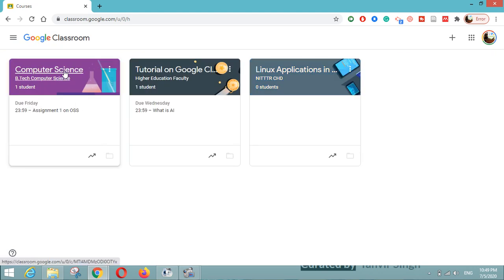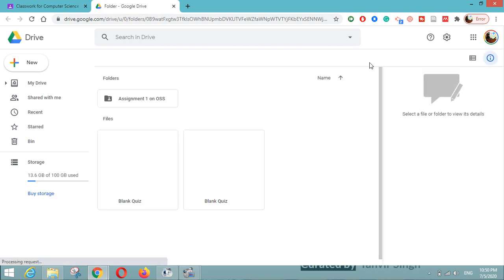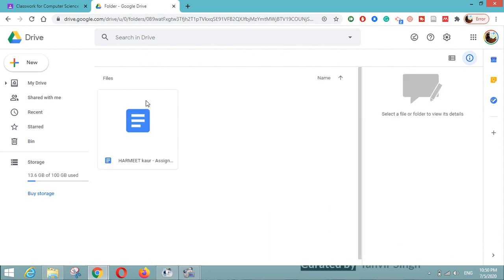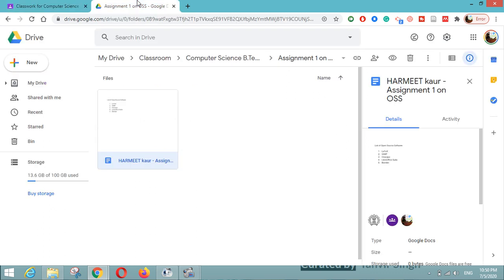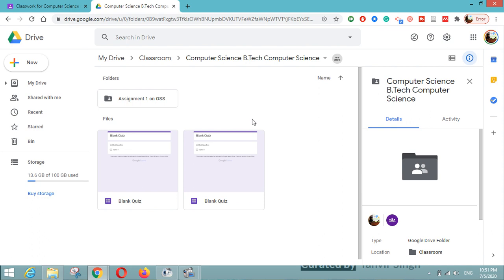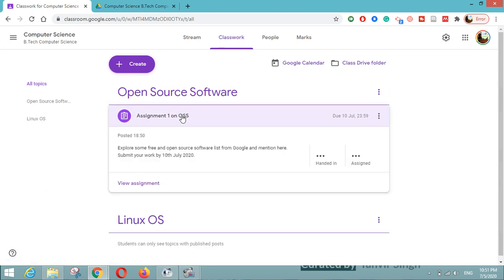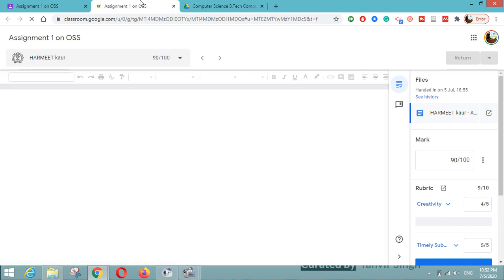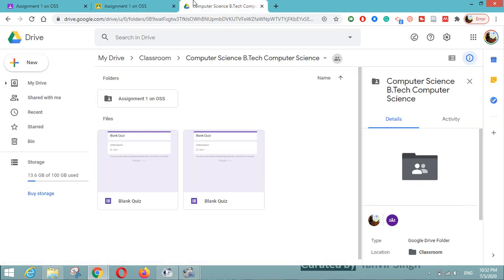Learn Class Wise use of Google Drive in Google Classroom | Complete Guide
In this video, you will learn how your class can be created in Google Drive automatically in Google Classroom.

- No need to create back up
- Google Drive will automatically pick your class data
- Folders will be created class wise on Google Drive